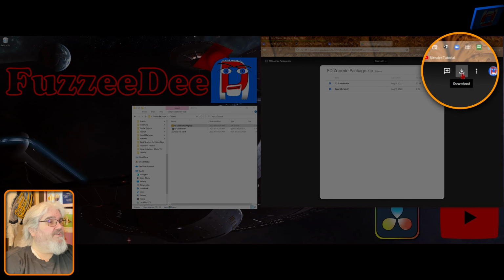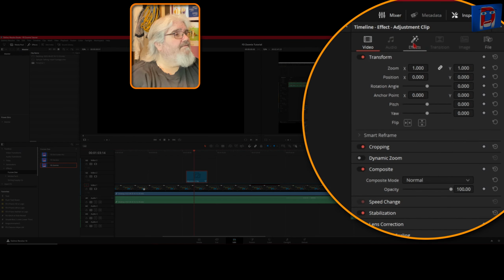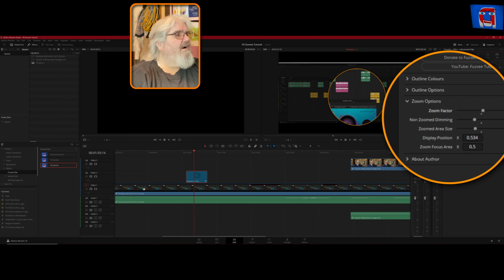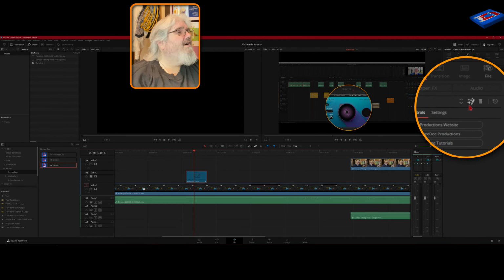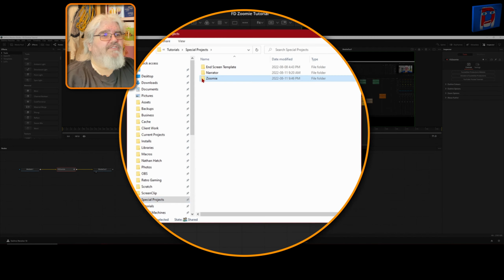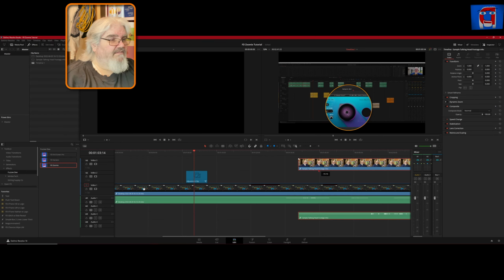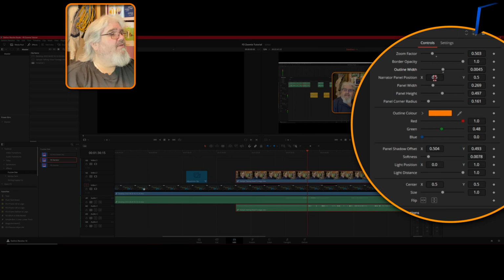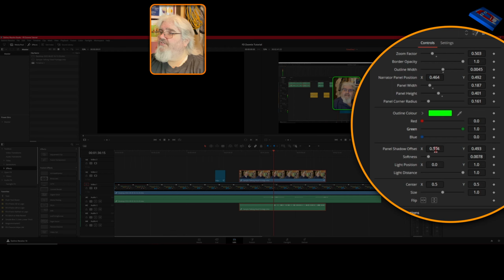Magnify EFFECT for DaVinci Resolve 18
Making video tutorials just got easier. This fusion effect for your effects library was born out of necessity. In my tutorials I regularly zoom in so the viewer can see something closer. The old way of doing this would zoom in the entire screen. This can be disorienting or require spending extra time animating the zoom in or out to make certain viewers understand where on the screen they are looking at.

With this new tool you just simply place an adjustment clip over the footage you want to zoom in on, then drag and drop the zoom effect (FD Zoomie) on the adjustment clip, then adjust the zoom. It's so easy with this tool. I save a ton of time with this and a couple other tools I recently designed as well which you will get to see a sneak peak of those tools as well.

⏰ Chapter Time Codes:
00:00:00 - Introduction - hook
00:00:51 - Announcements
00:01:12 - Where to get the FREE tool
00:04:04 - How to download and install FD Zoomie
00:06:23 - Showing you what the tool can do
00:06:46 - How to find the tool in the effects library
00:07:26 - Using the control interface
00:12:08 - Save & reuse custom tool settings for any Tool like this
00:15:53 - Sneak peak at my narrator overlay tool coming soon
00:24:43 - Wrap Up
00:25:25 - End Screen sequence